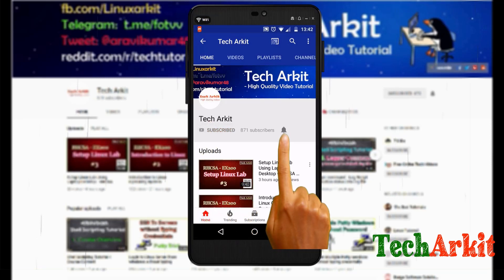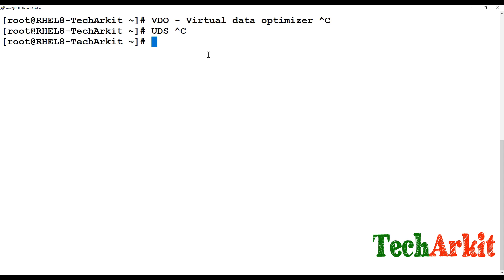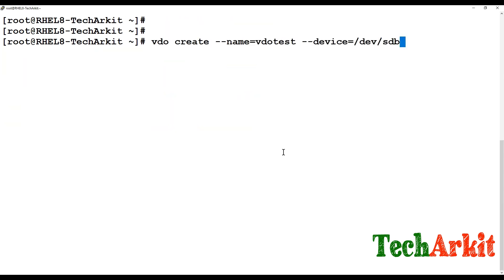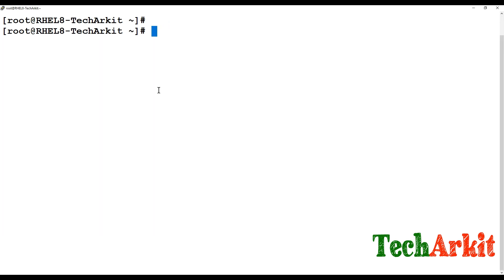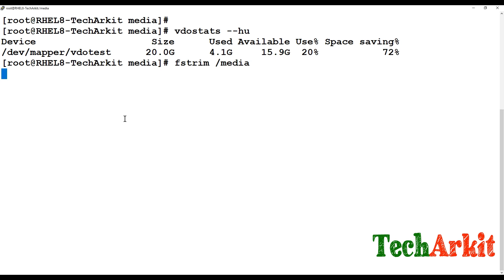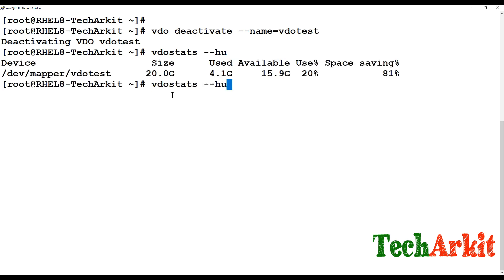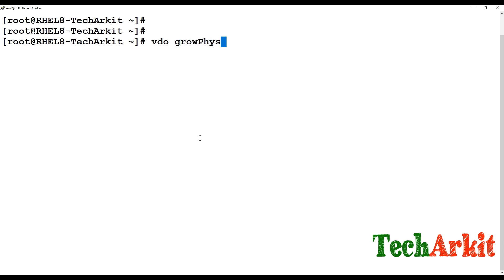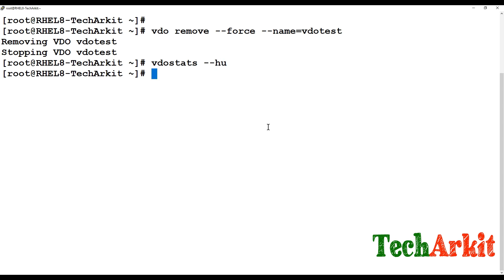VDO - Virtual Data Optimizer RHEL 8 | Tech Arkit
VDO - Virtual Data Optimizer RHEL 8